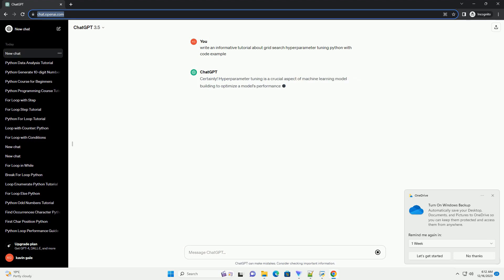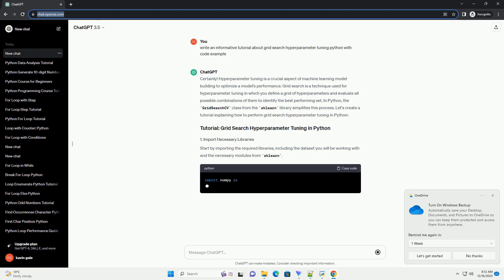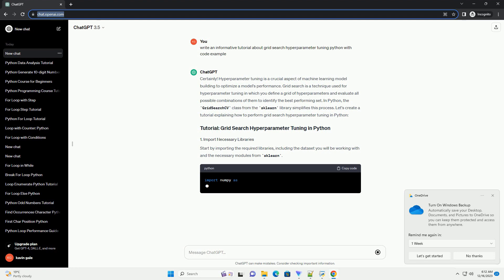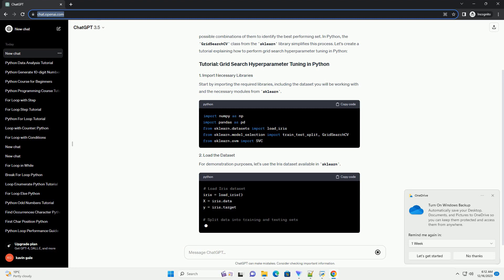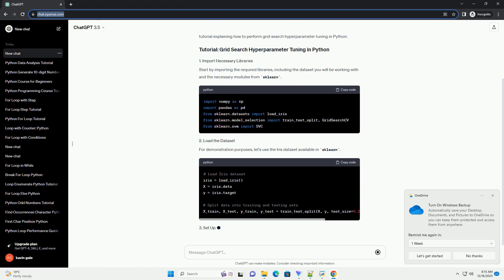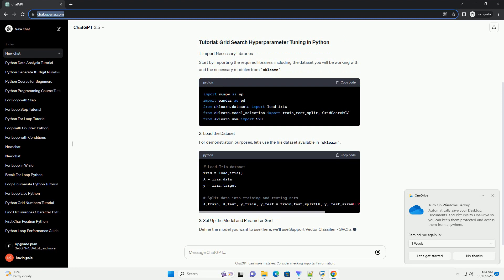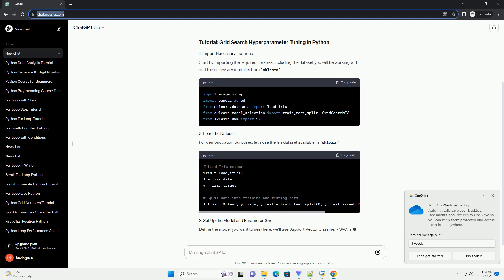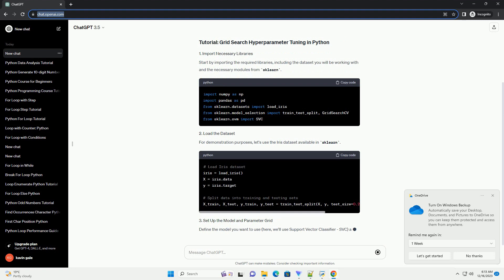grid search hyperparameter tuning python